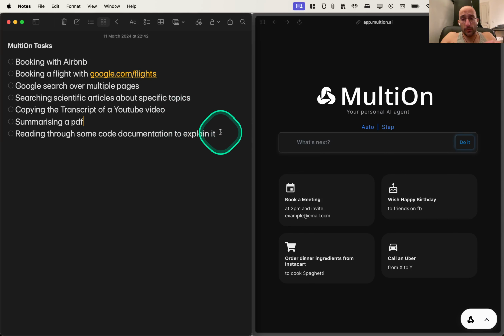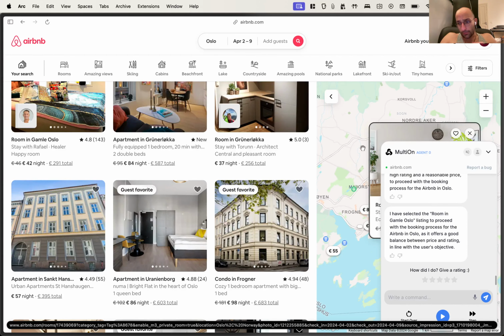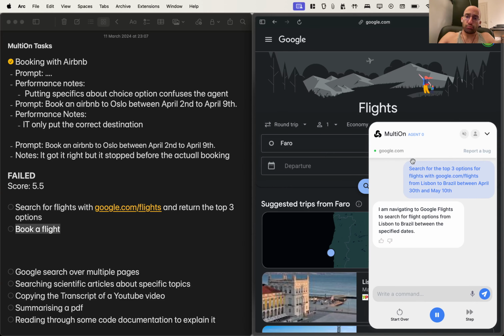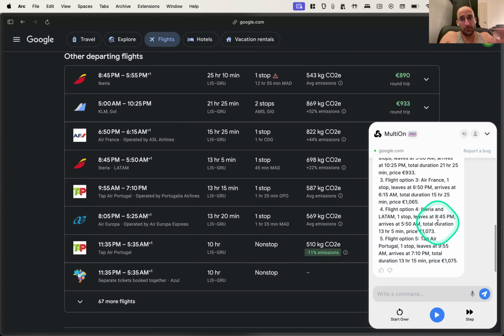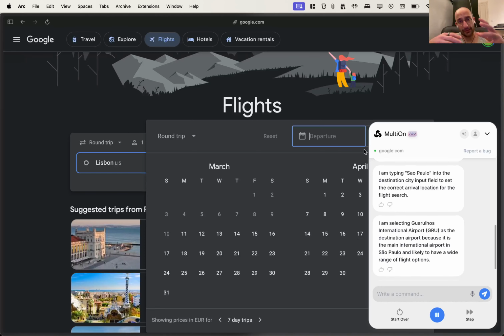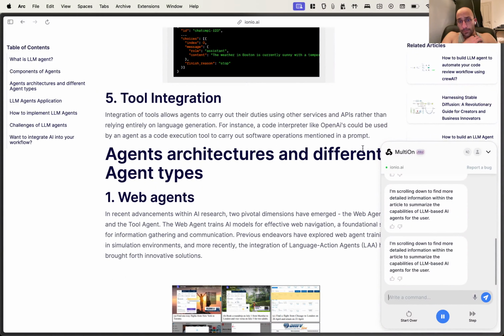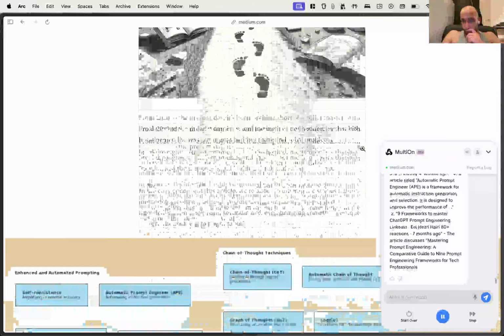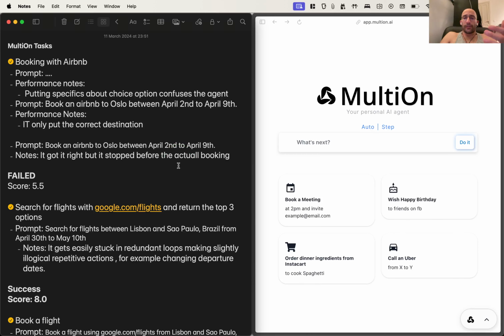Getting Started with MultiOn the Best AI-Powered Web Browser Agent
In this video I share my experience testing out the beta-version of MultiOn, one of the best AI-powered web browser agents out there right now. I tested a series of tasks like booking airbnb, searching and booking flights, and more, all designed to push the app's capabilities to its limits. Whether you're intrigued by the potential of web browser agents or simply looking for a glimpse into the future of AI-driven internet use, this video is packed with insights, challenges, and a few surprises along the way.

📚 Chapters:
00:00 - Introduction and Overview of Muon Beta Testing
01:02 - Testing Muon's Ability: Booking with Airbnb
13:23 - Attempting to Book a Flight with Google Flights
32:50 - Searching Google for Web Articles
41:22 - Trying Out Scientific Article Search
49:50 - Copying a YouTube Video Transcript Challenge
59:59 - Final Thoughts and Conclusion